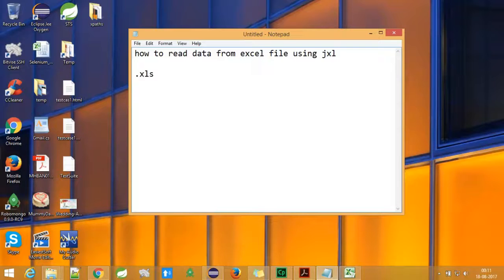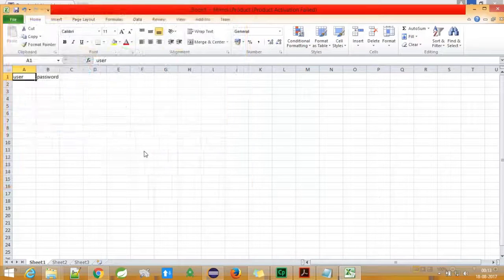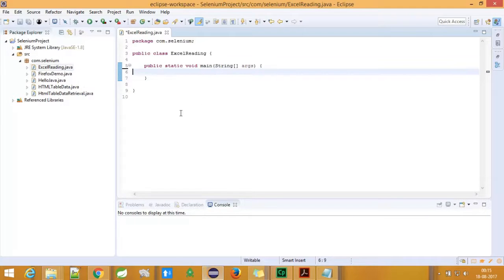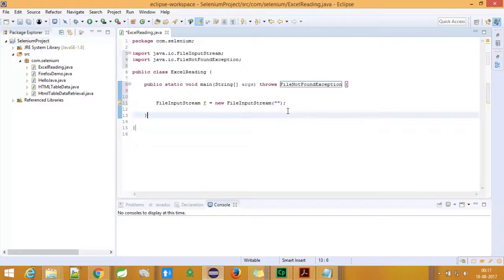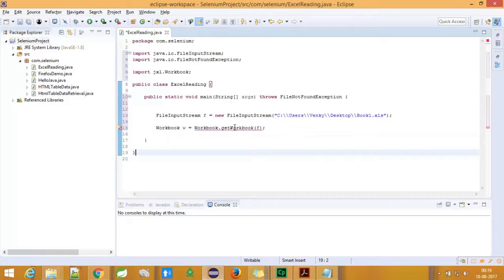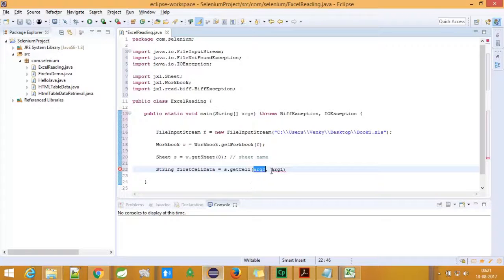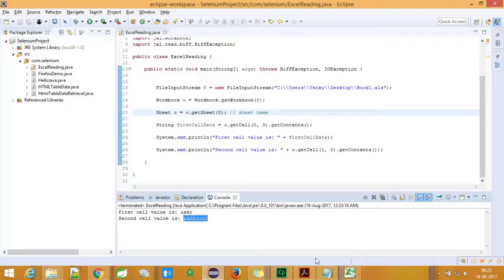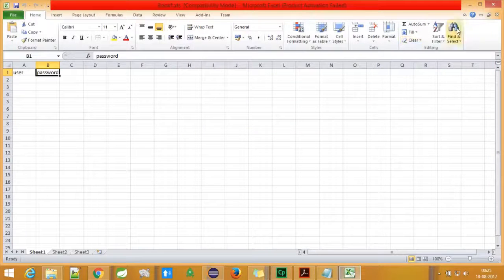Selenium Automation How to read data from excel file xls using jxl